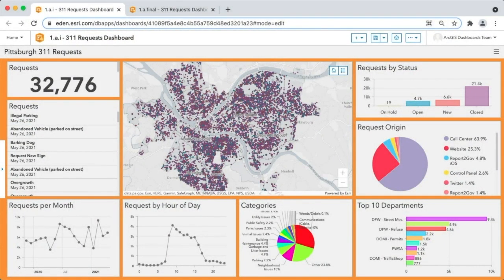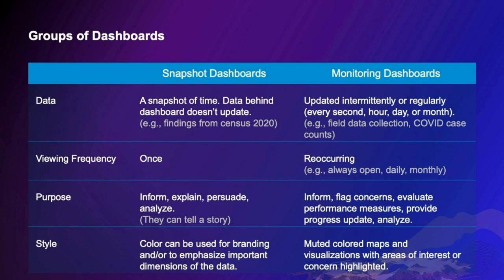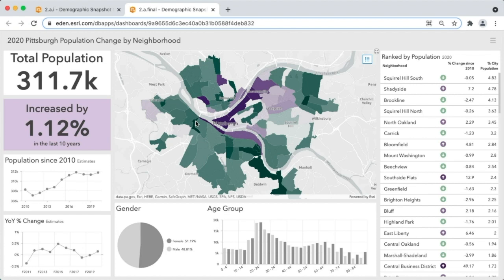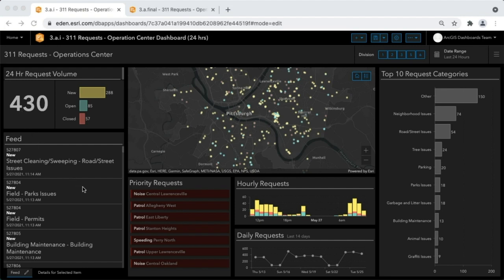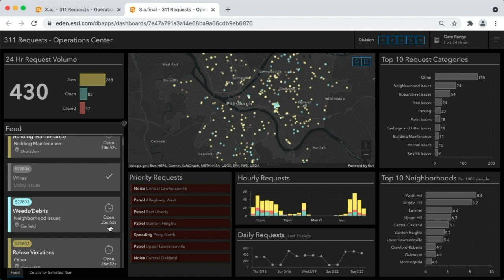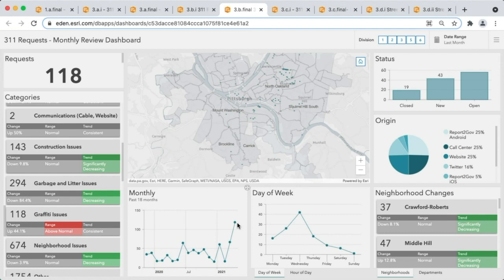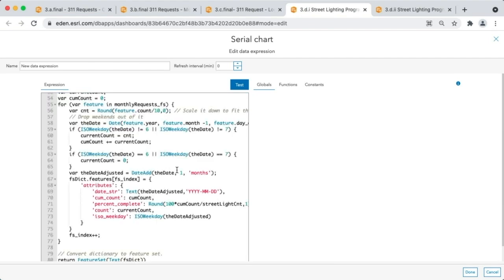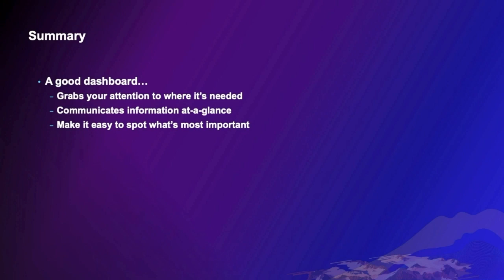ArcGIS Dashboards: Designing Effective Dashboards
Learn how to make dashboards that are effective in communicating what is important. Discover new techniques to unlock information hidden in your data.

13185